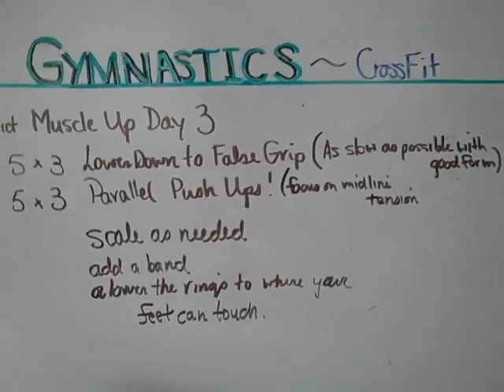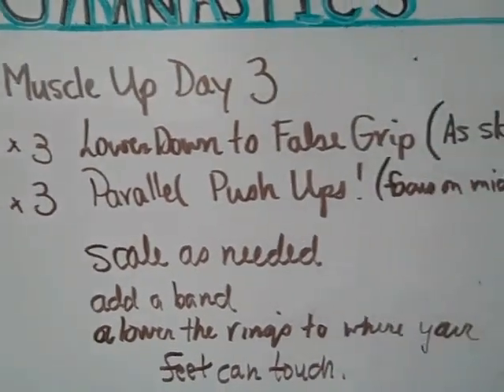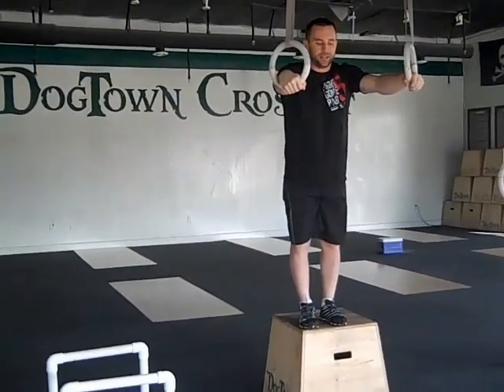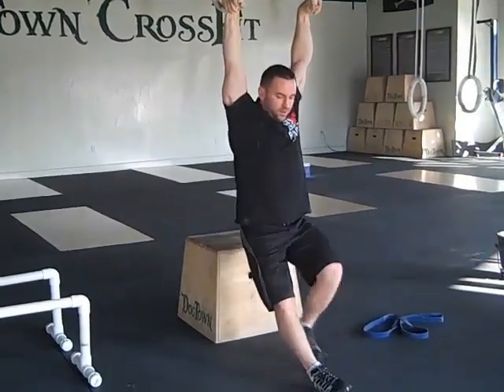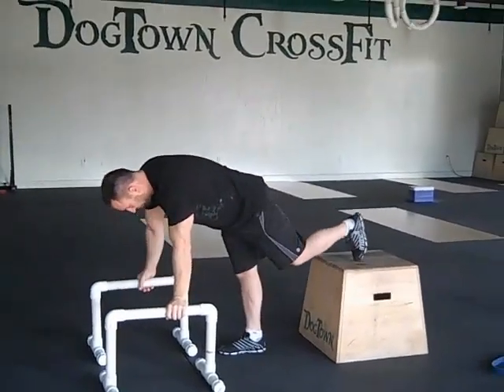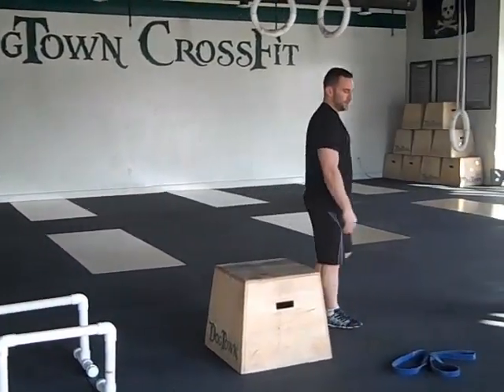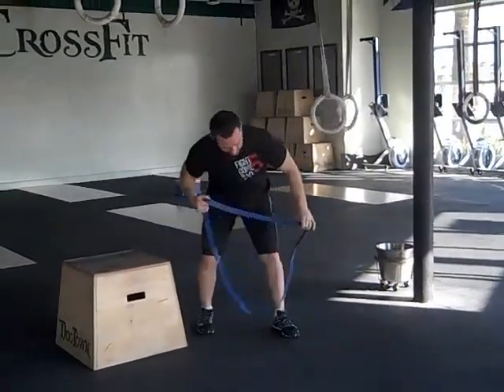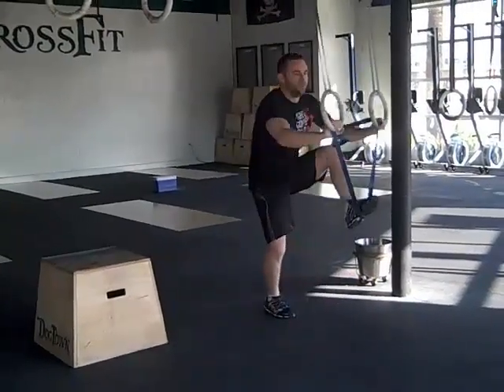Strict Muscle Up Day 3